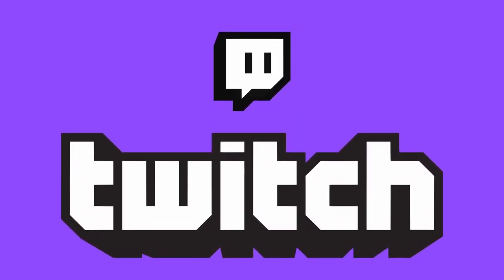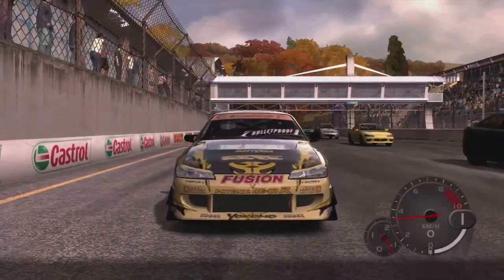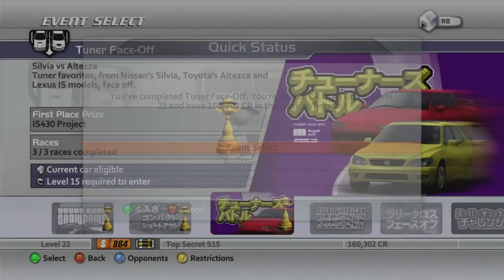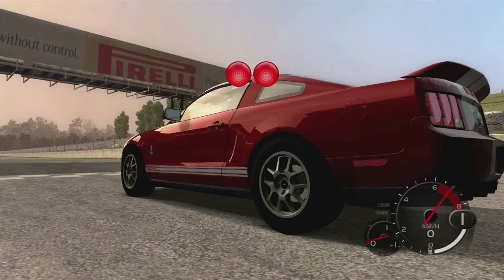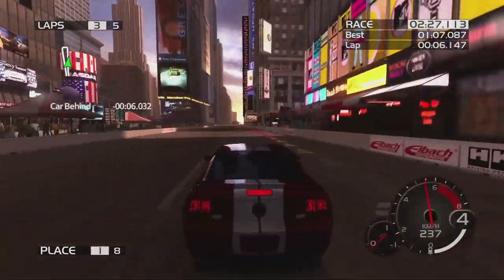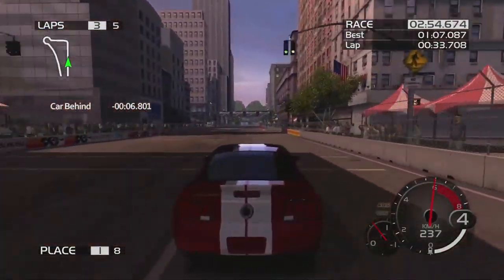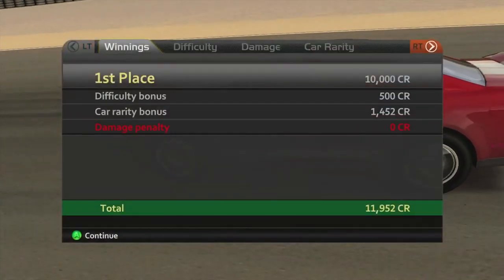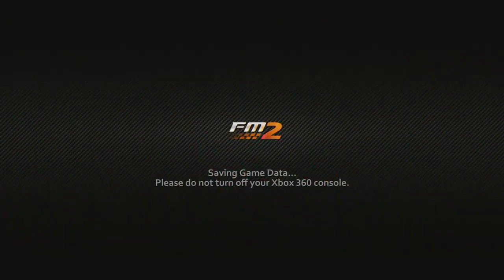Forza Motorsport 2 Playthrough - Tuner Face Off, Great American Face Off - Episode 14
Chapters:
00:00 - Intro
00:45 - Tuner Face Off - Maple Valley
07:25 - Tuner Face Off - Tsukuba Circuit
14:14 - Tuner Face Off - New York Circuit
21:00 - Great American Face Off - Road Atlanta
26:49 - Great American Face Off - New York Circuit
32:56 - Great American Face Off - Laguna Seca